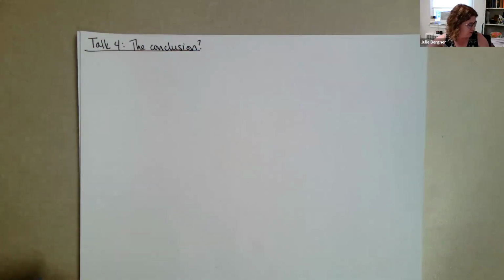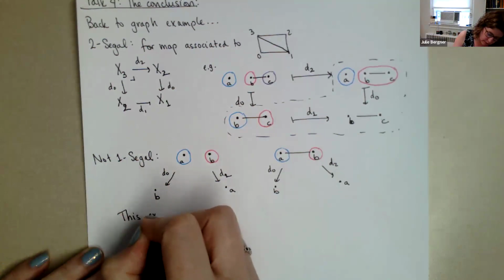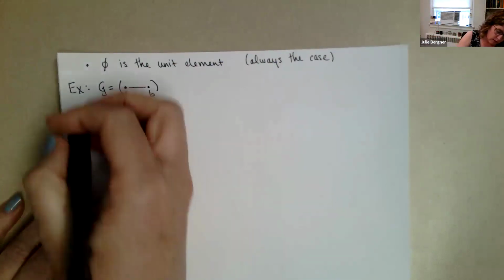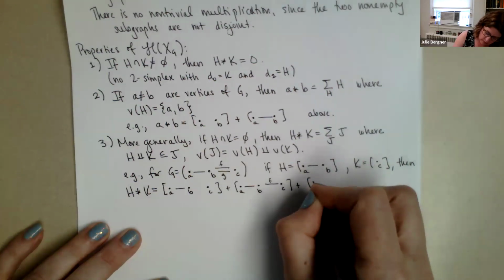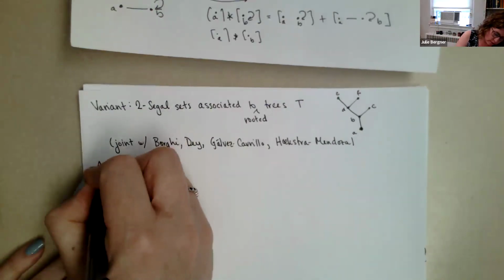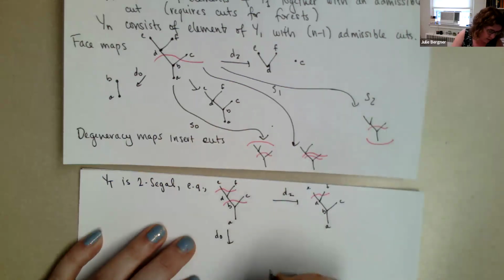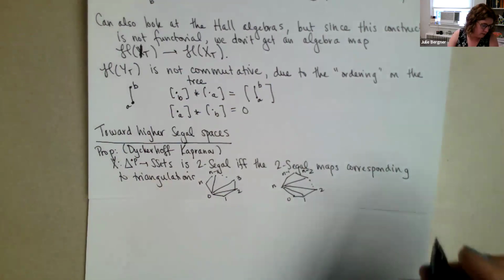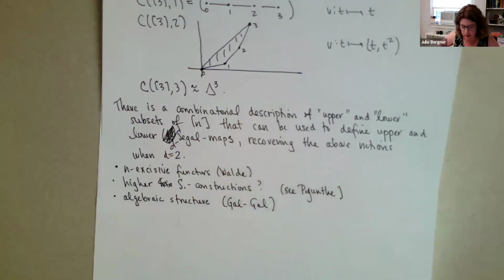eCHT Minicourse part 4, Julie Bergner, 23 May 2024